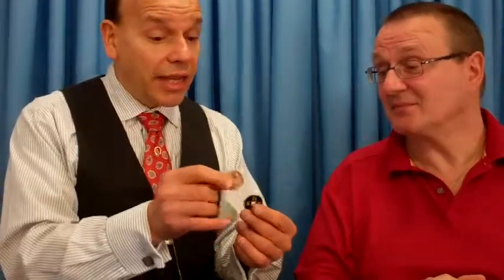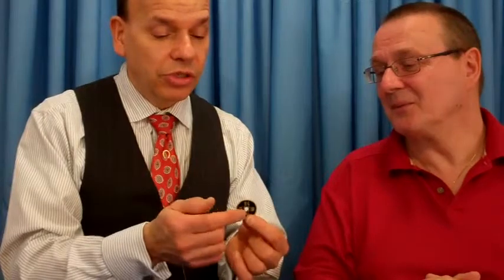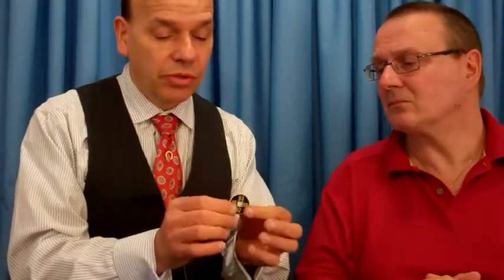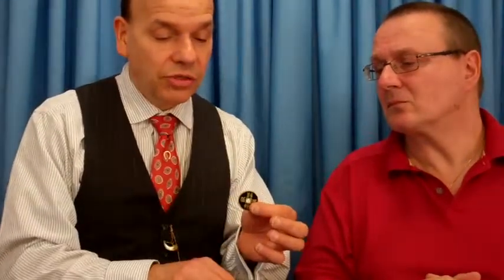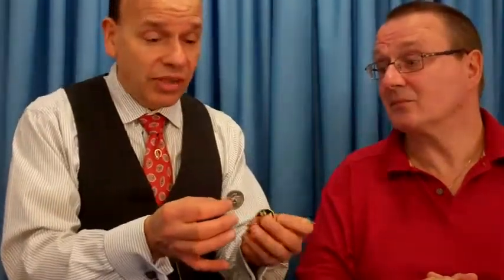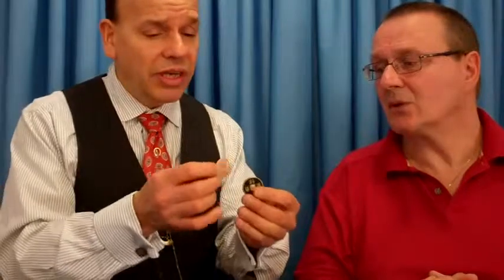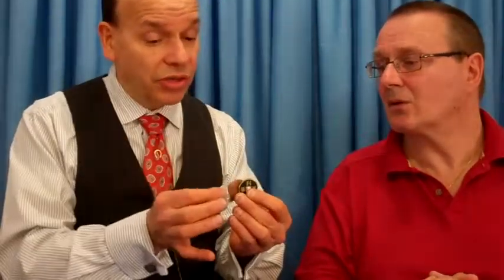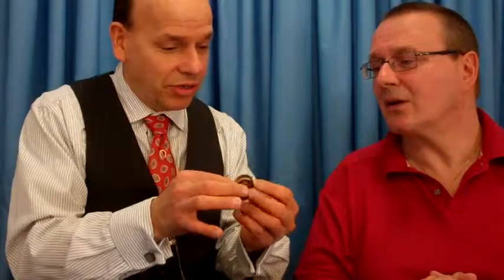Classic Coin- Change a Brass Coin Into a Silver One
: How about an amazing coin trick that practically works by itself? THIS IS IT! The basic effect is simple: You can change one coin into two, change one coin into another, or make two coins into one! WHAT??!! The CLASSIC COIN magic trick is available